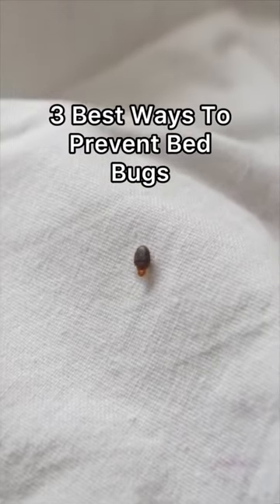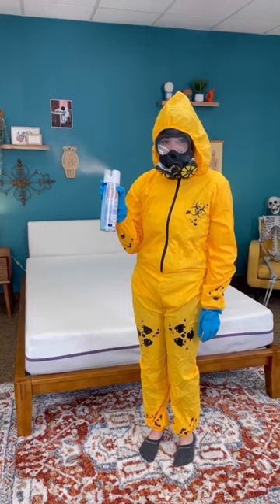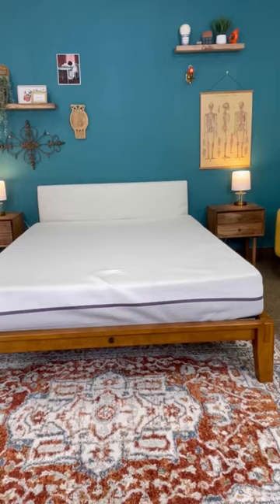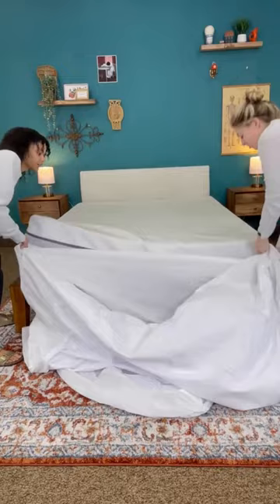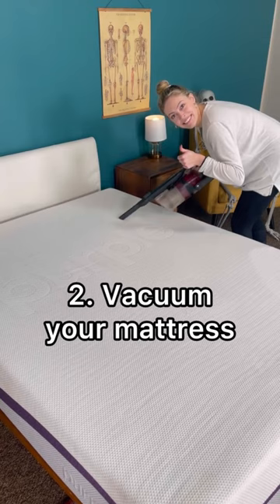3 Ways To Prevent Bed Bugs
When you fall asleep, these critters come out from hiding and viciously attack you. They bite you over and over again. They’re courteous, though. The hollow tubes they use to pierce your skin and suck your blood contain a powerful but temporary painkiller, so you won’t feel their handiwork until the morning.

We’re talking about bedbugs, and these guys don’t discriminate. Fortunately, we’ve got more than two dozen effective home remedies for your bed bugs so that you can say goodbye to them (hopefully) forever.

Bed bugs can settle anywhere, and once they’ve set up shop in your mattress or on your furniture, it’s a battle of wills to get them gone.

WinkBed Mattress Coupon: Click the link to save up to $300 on a WinkBed!